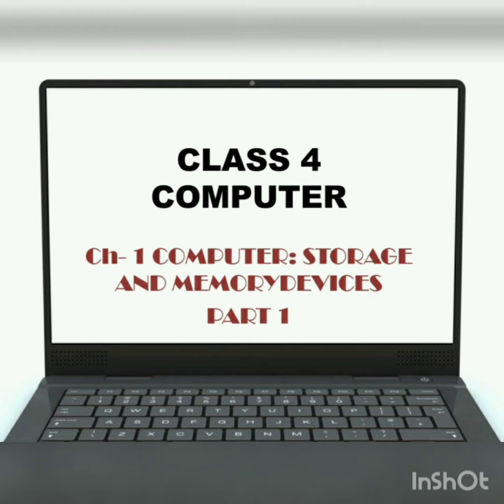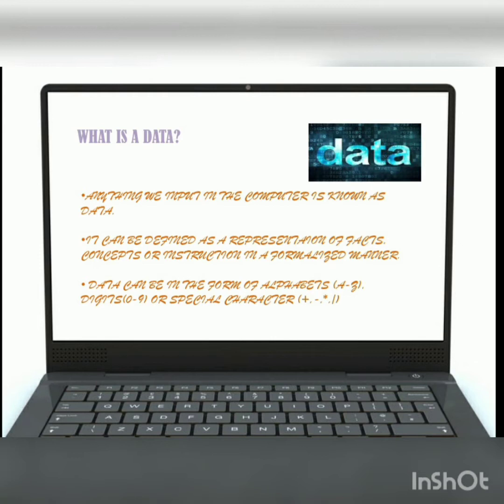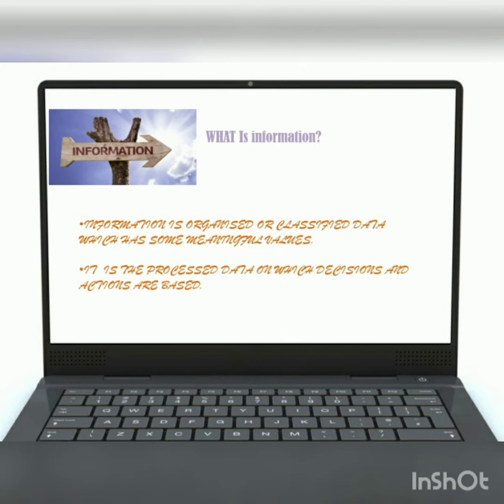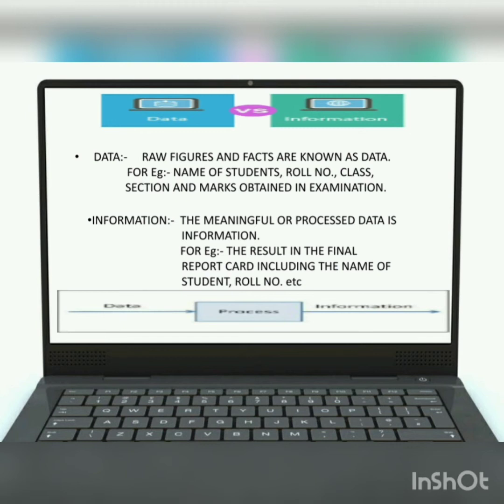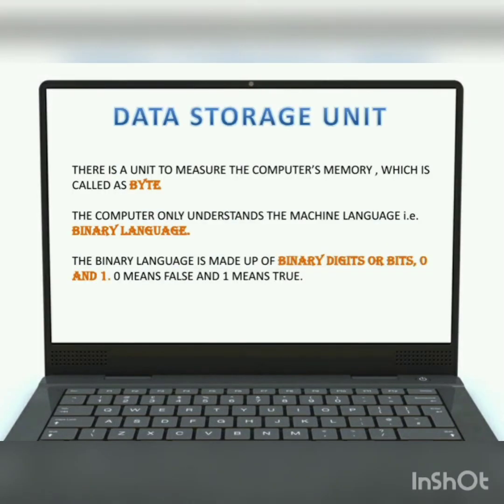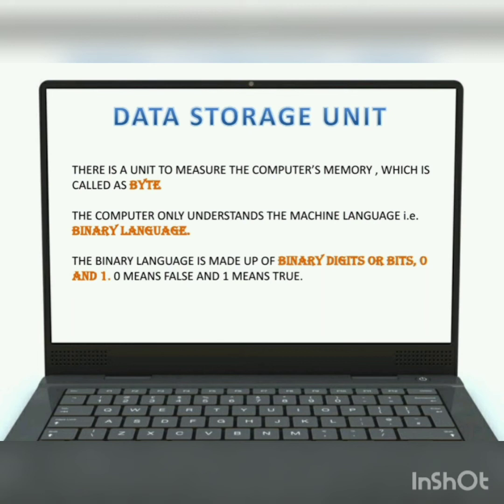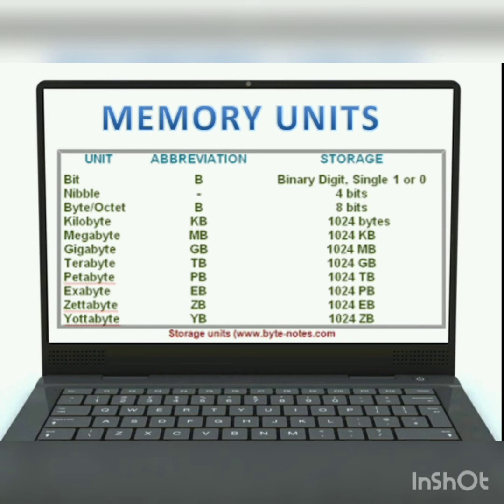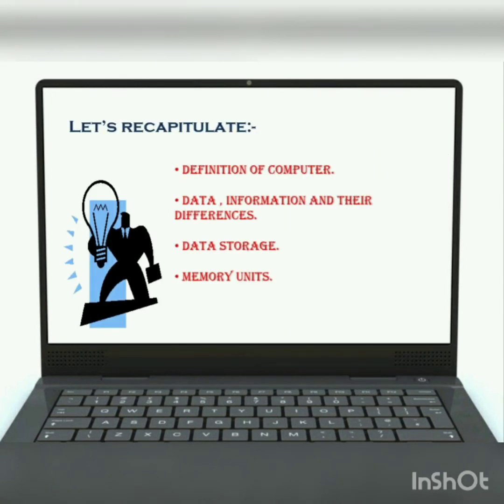Class 4 computer